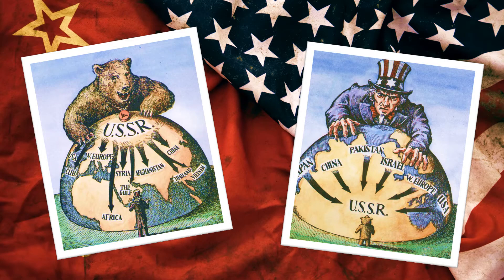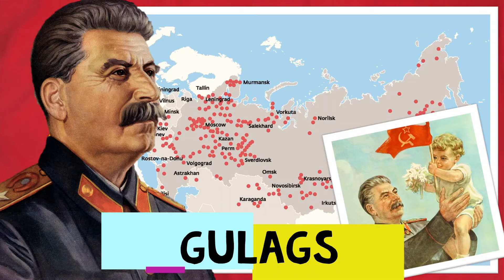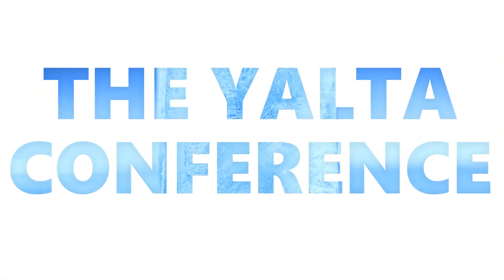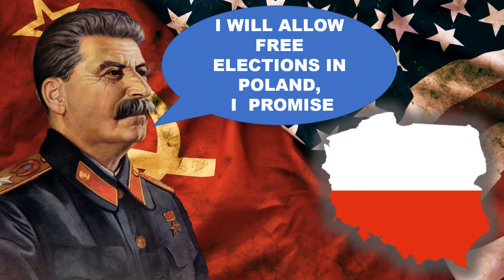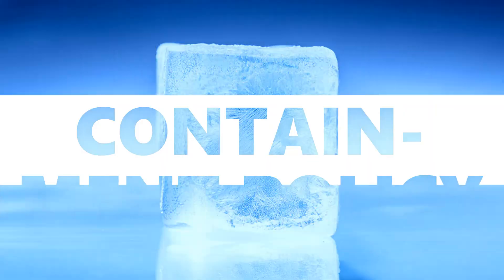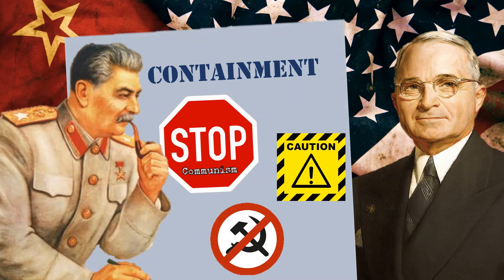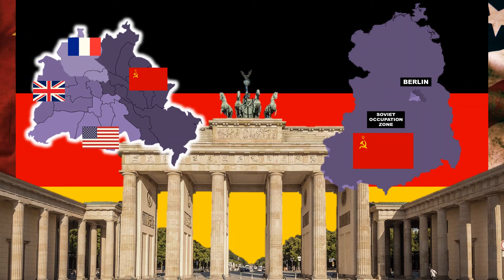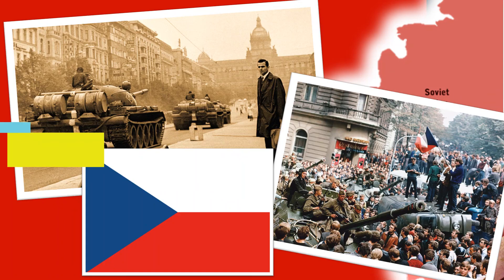The Start of the Cold War